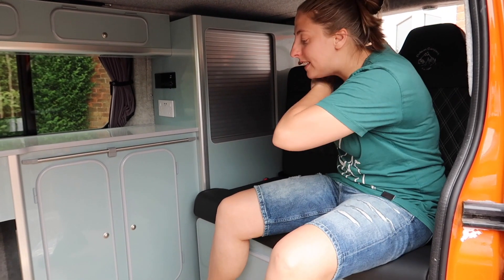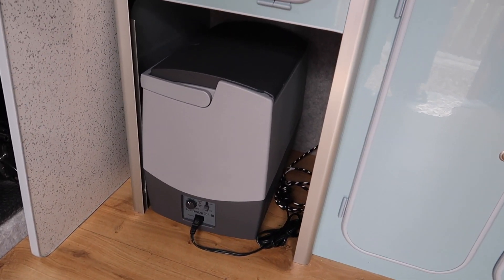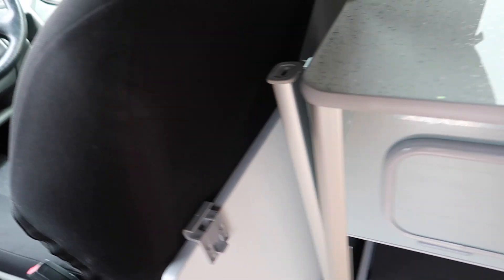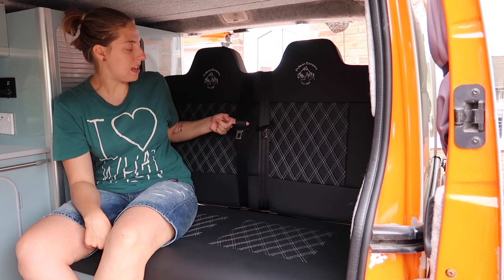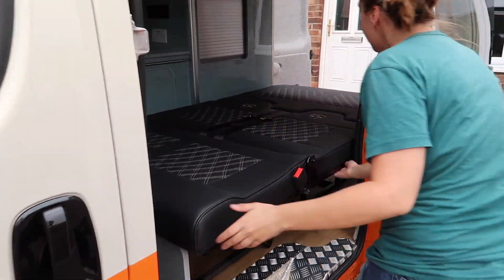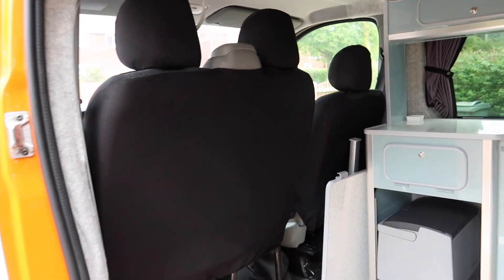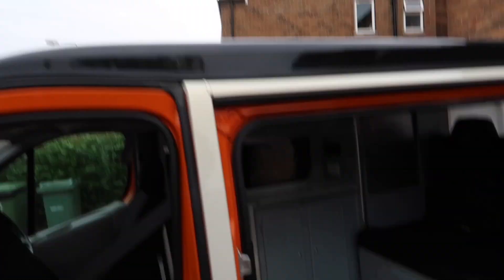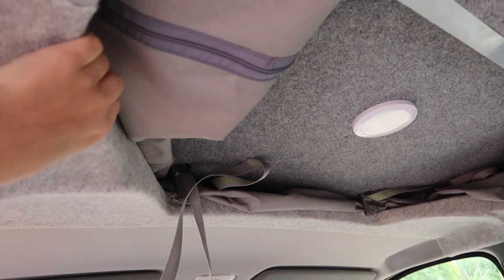Renault Trafic Camper// Full Van Tour//DIY TVP Camper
Come and see the camper fully finished! Any questions don't be afraid to comment :)

Main Camera (Canon G7X mark II)
Second Camera ( Panasonic GX 80)
B-Roll Lens
Memory cards
Travel Proof Hard Drives

Backpack by Vlad Gluschenko @vgl9